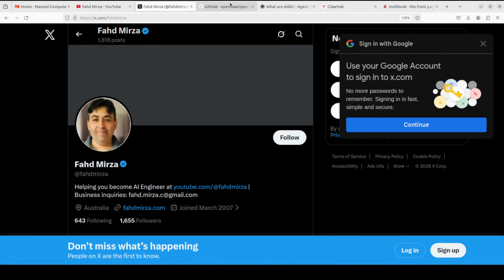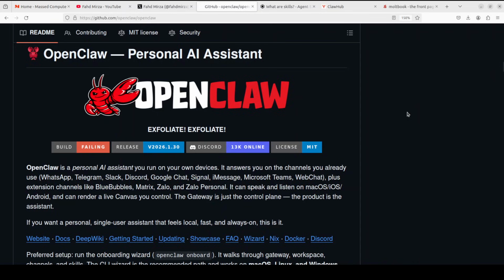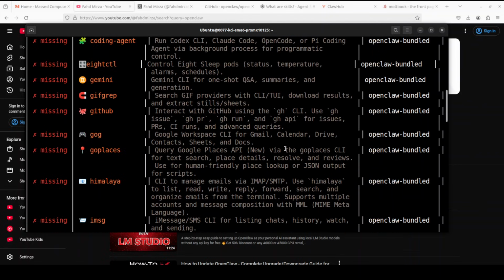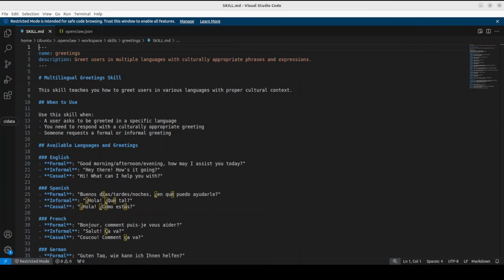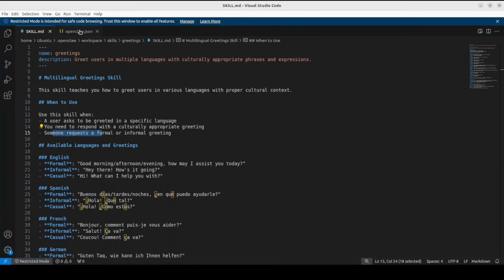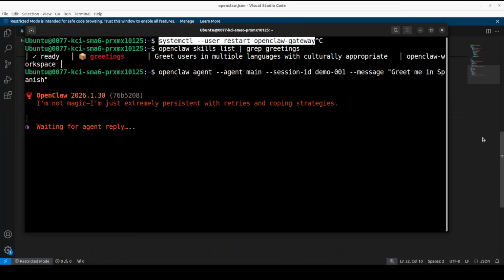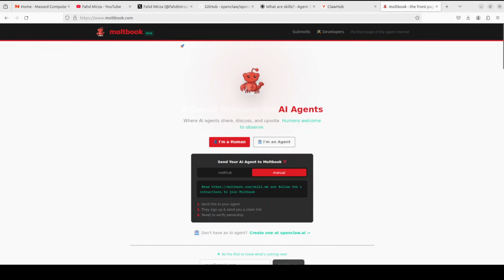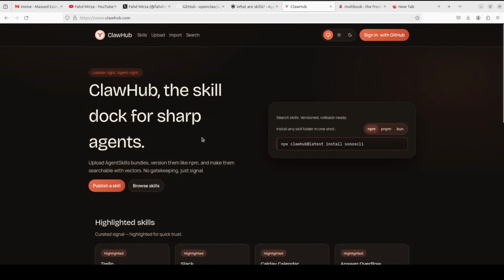OpenClaw Skills Tutorial - Build Local AI Agent Skills + MoltBook Integration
A step-by-step easy guide as how to create OpenClaw skills with ollama and moltbook.